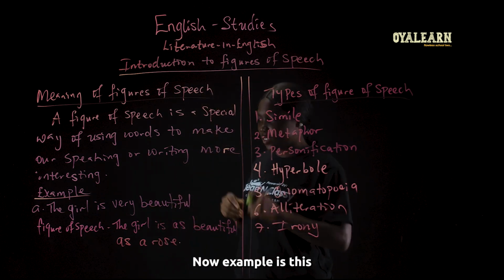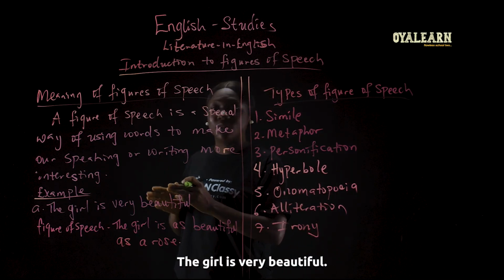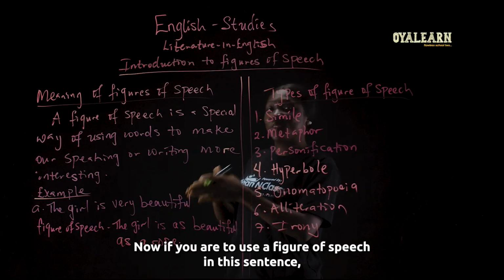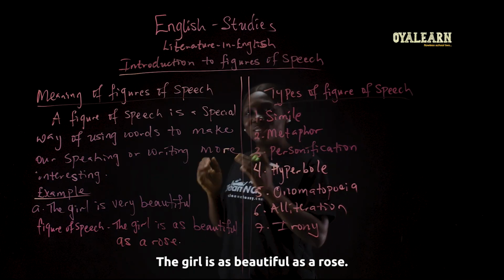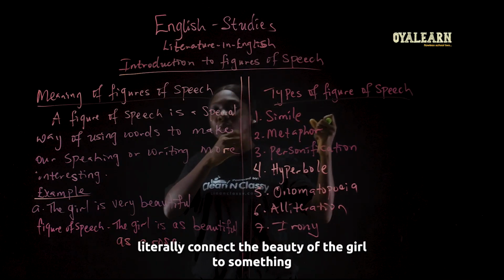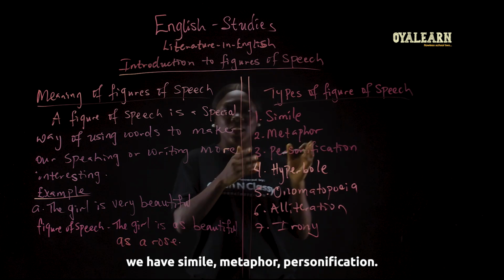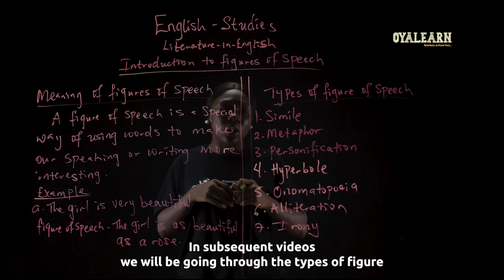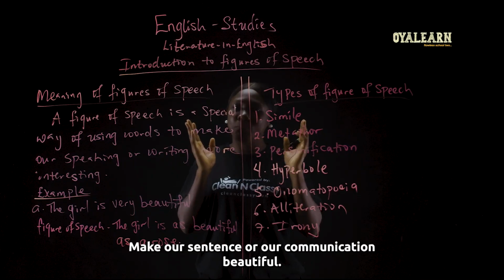JSS 1 | English Studies | Literature | Introduction to figures of speech | Week 8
In this lesson, we introduce you to the Introduction to Figures of speech.

What you'll learn:
Meaning of Figures of speech.
Types of Figures of speech.
Examples of Figures of speech.